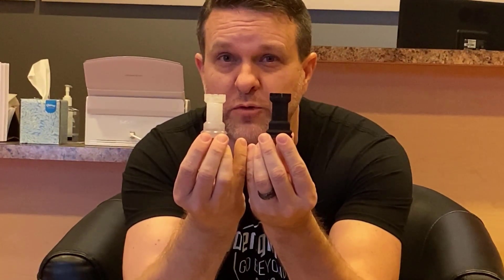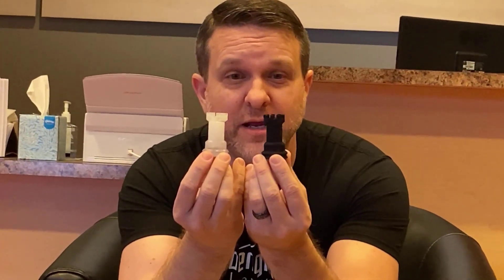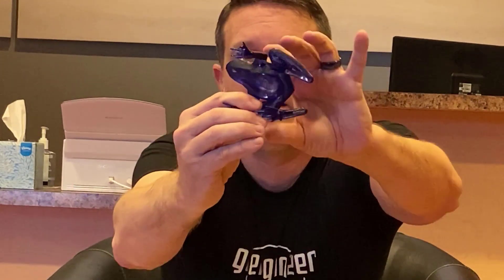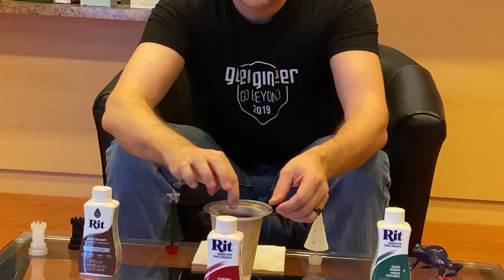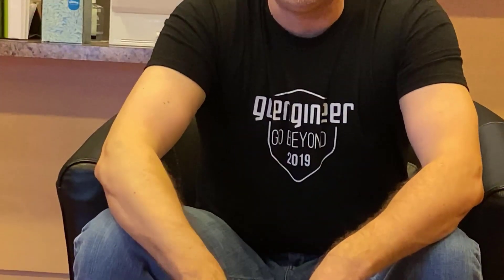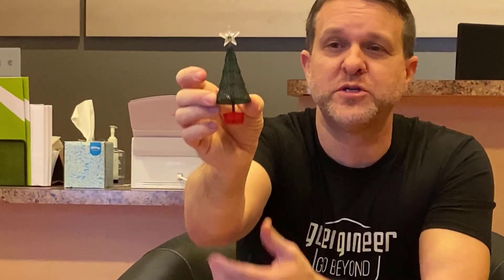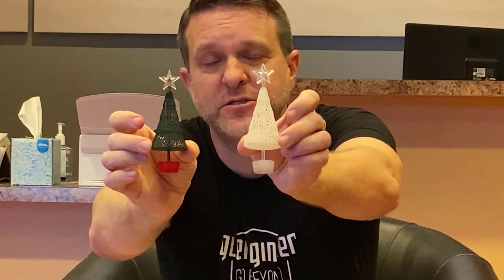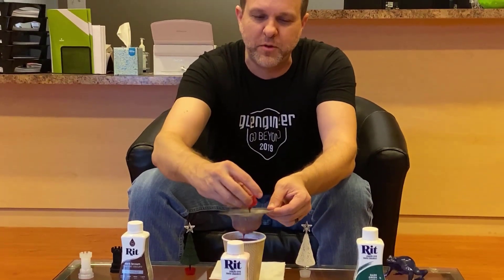3D Printing Tip - How To Dye Polyjet Parts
Have you ever wanted to add color to your Stratasys Polyjet 3D Printed parts?

You can add color to your basic Polyjet parts with RIT Dye. Vero Clear and Vero White work the best for this process, but it can be applied to others including the rubber-like Tango and Agilus materials. There are a few things to keep in mind: the dye only adheres to surfaces where the support material was touching the part – printed in matte mode. You can dye parts printed in glossy mode but keep in mind that the glossy smooth surfaces will not accept the dye, as shown by the blue frog in this video.

This can be a fun, simple, and inexpensive method to add some color to your 3D printed projects – especially if you have the older or less expensive Polyjet printers that don’t have all of the color options available on the Connex 3 or J750/J850 models.

So go out and have some fun adding a splash of colored life to your clear Polyjet parts!